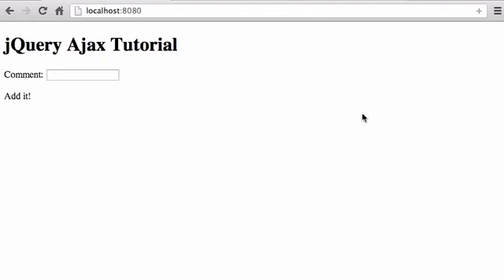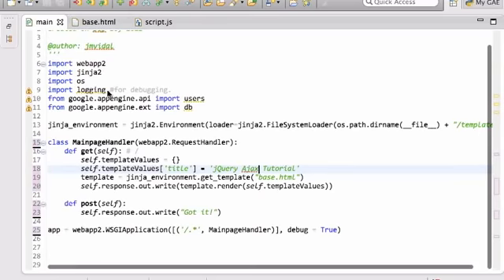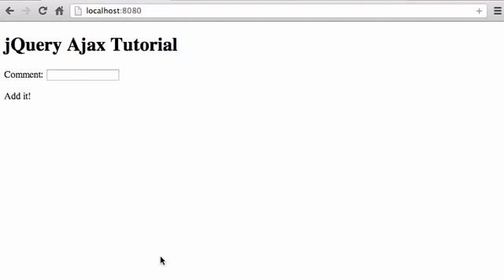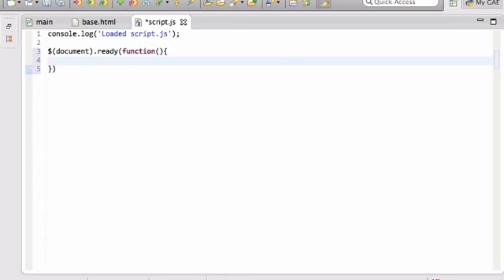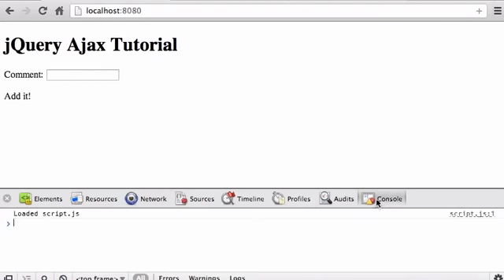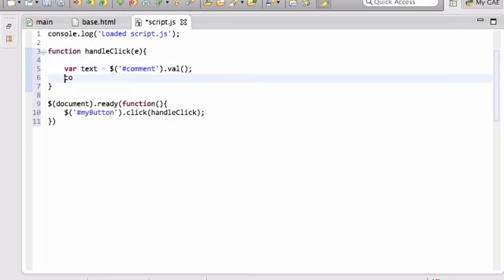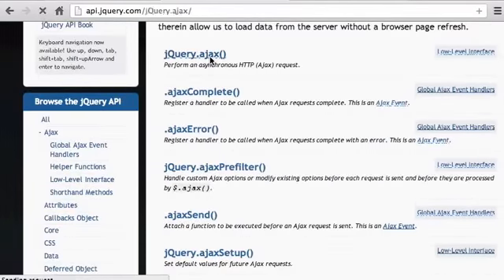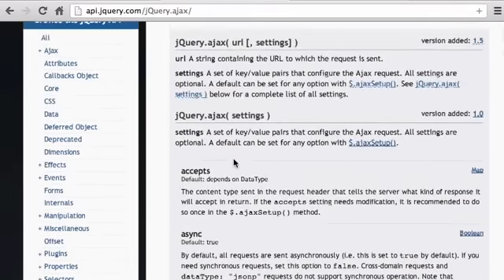JavaScript jQuery Ajax Tutorial